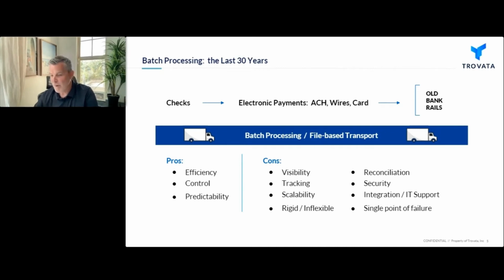Understanding the Evolution of Batch Processing in Banking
In this session, discover the revolution of payments from checks to electronic payments like ACH, wire transfers, to batch payments. When considering optimizing your payment processes, there are various approaches your organization can take, so understanding the positives and negatives can help your organization make the right choice.